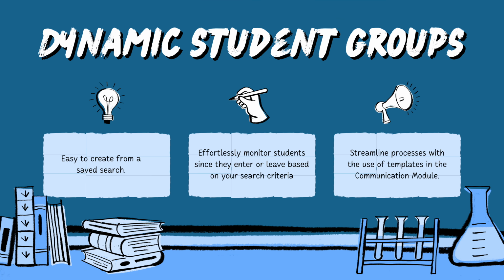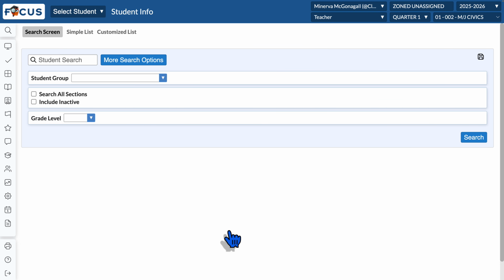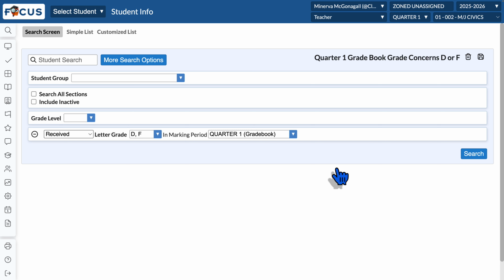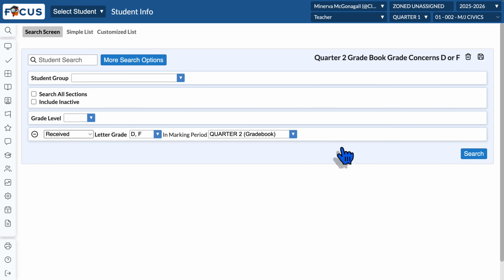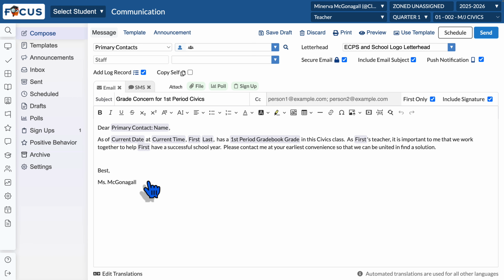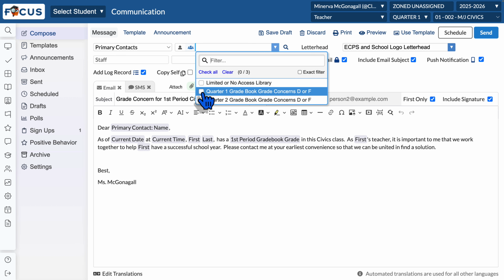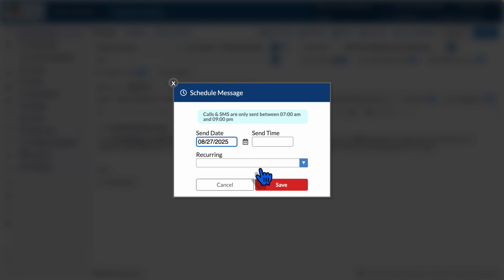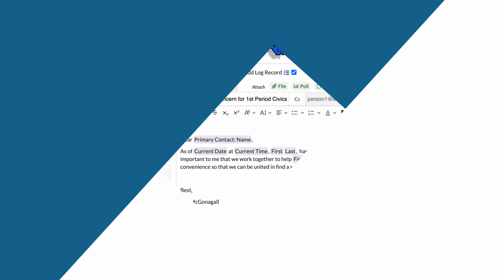Focus for Teachers: Creating and Using Dynamic Student Groups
This video shows teachers in Escambia County how they can create dynamic student groups from a saved search and use the Communication Module to streamline their grade monitoring.